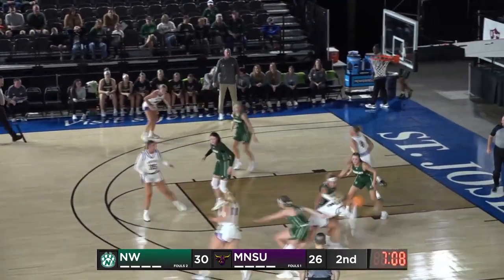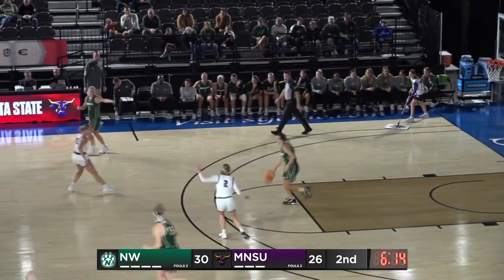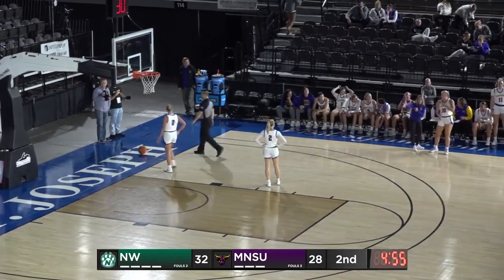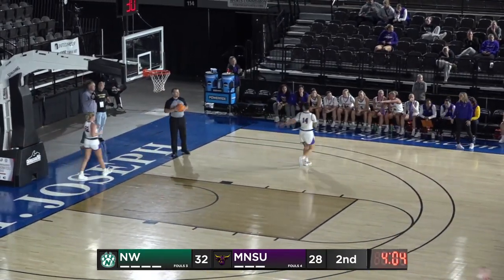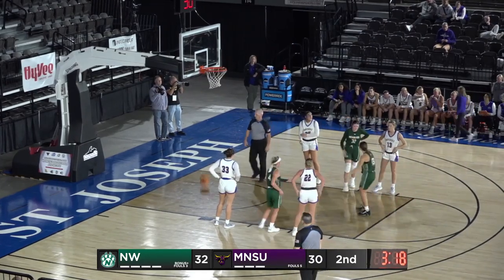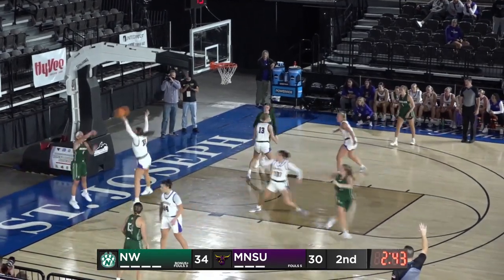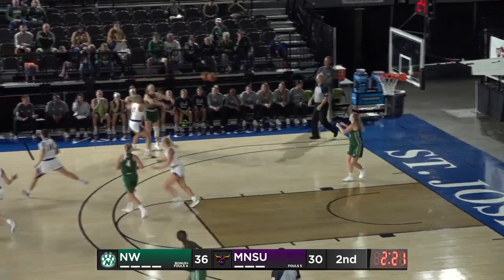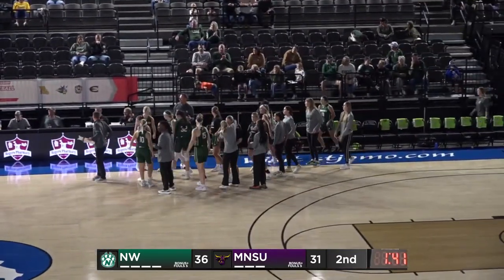NW Missouri State WBB vs. MN Mankato 24-25 (Part 5 of 15)